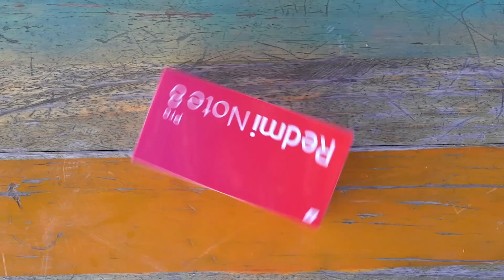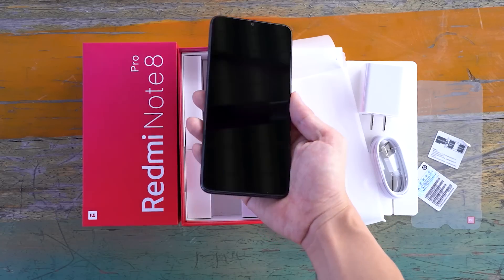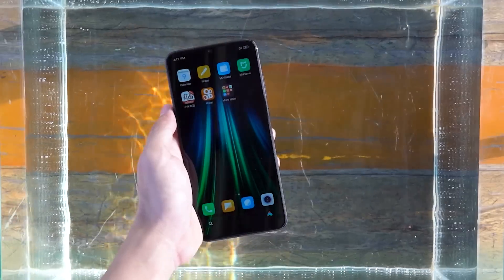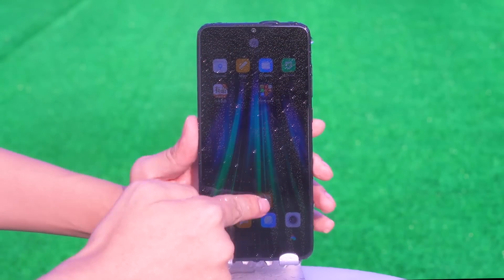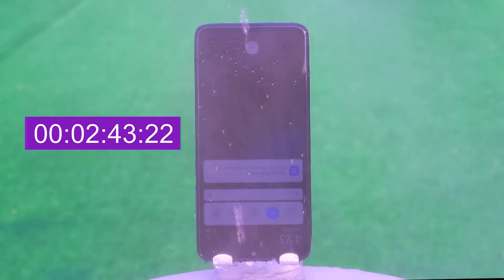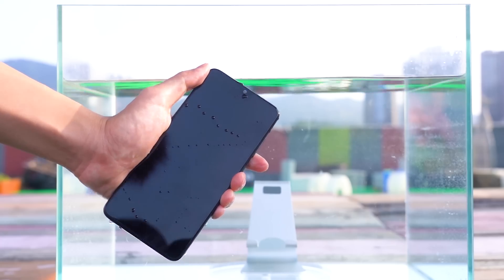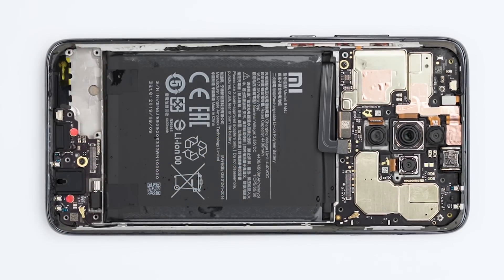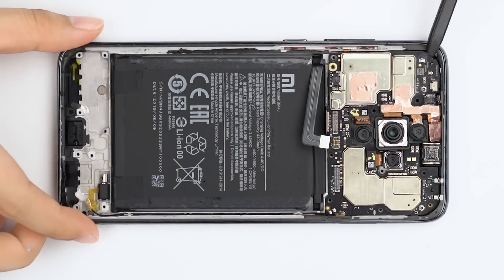Redmi Note 8 Pro Waterproof Test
This video is about some waterproof tests on the Redmi Note 8 pro.

Get OEM Replacement Parts For Redmi Note 8 / Note 8 Pro ：

Is Redmi Note 8 pro waterproof or water resistant? You will find answers in this video.

Hello everyone, today we are going to do the waterproof test of redmi note8 pro.

The waterproof test of the red rice note 8 is not ideal. Let's take a look at how the red rice note 8 pro performs.

In terms of design, Redmi Note8Pro is quite good like the water droplet screen design similar to Xiaomi 9Pro, while the back is a vertical four-camera design, but also has a curved gradient texture body, I think the appearance, This price is very cost effective

Redmi Note8Pro supports four photos of 64 million pixels. In terms of taking pictures, its image quality is quite good, and the resolution is very high.

If you accidentally drip on the phone while drinking water, please don't panic, the screen nano anti-splash coating can effectively prevent the water from splashing in life.

Now let's test if your red rice note8 accidentally falls into the water and affects it.

When you finally remove it from the water, you can see that the sliding page and the photo are not affected.

If you are outside on a rainy day, imagine that you are walking in the rain, rain pouring on you, and it will still function after the phone is soaked.

If you like to call back under heavy rain, it can also temporarily meet your needs, although the phone can still run normally, but I know that it has already entered the water. If you are not satisfied, then let us be more exciting.

Now let's simulate that you have forgotten your mobile phone in the pool. You can clearly see your redmi note 8 pro bubbling out.

When I took out my phone, it couldn't be turned on, and the camera became blurred. Let's take a look at its internal water intake.

The phone case has a lot of obvious water drops, the phone listening and charging test strips have turned red, although the redmi note 8 official said that its waterproof level is only ip52, but after this test, I think its waterproof is actually good, it can Effectively prevent life-grade splashing.